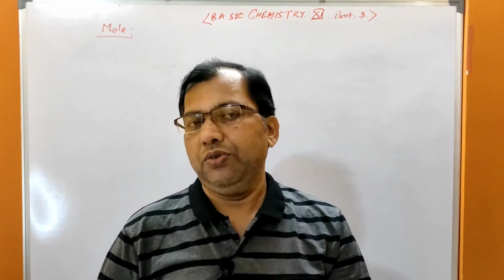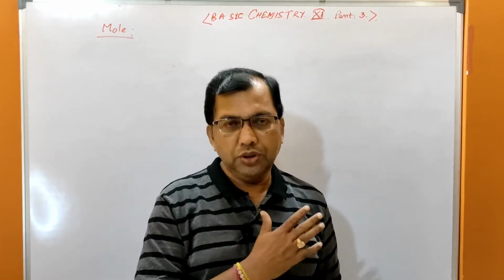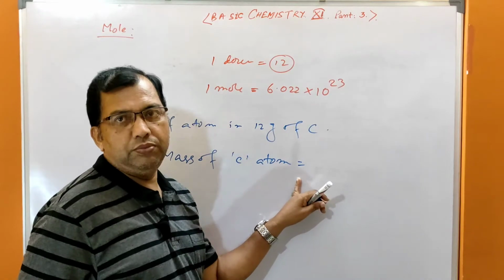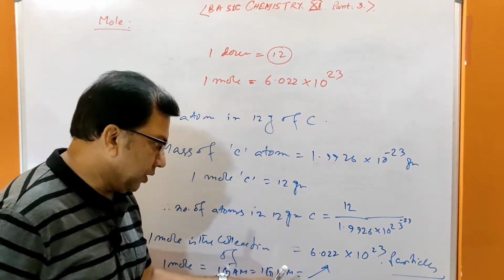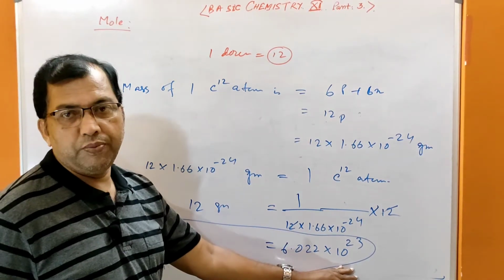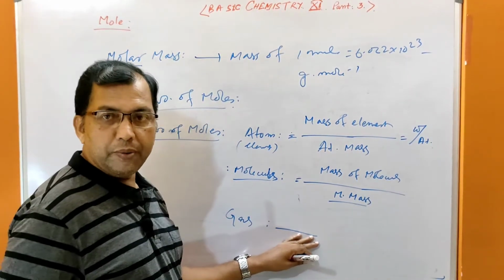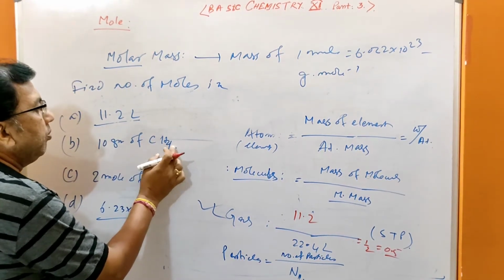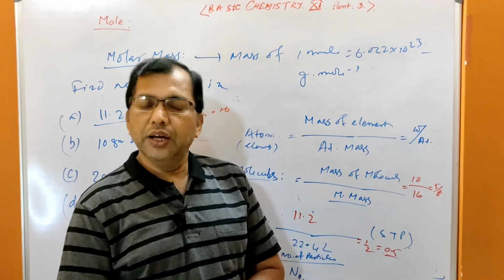Basic concepts of chemistry|chapter 1|part 3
studyhub studyhub